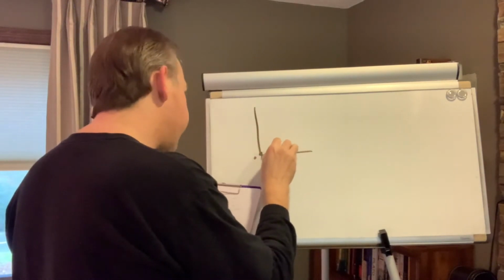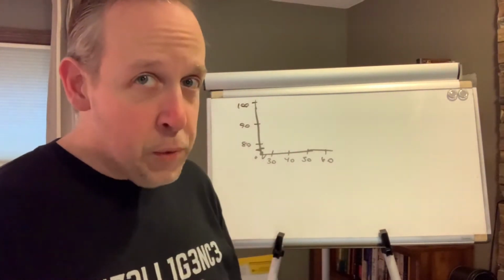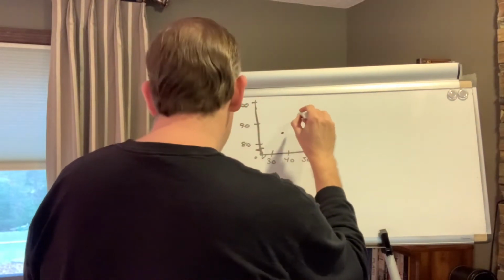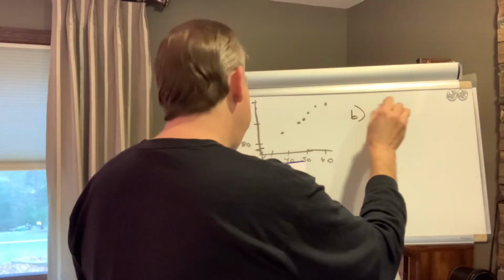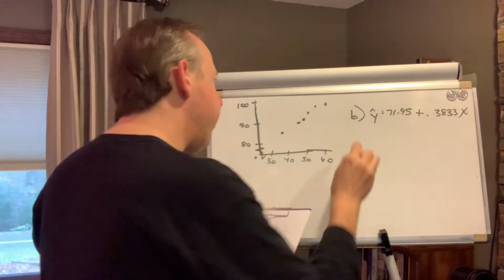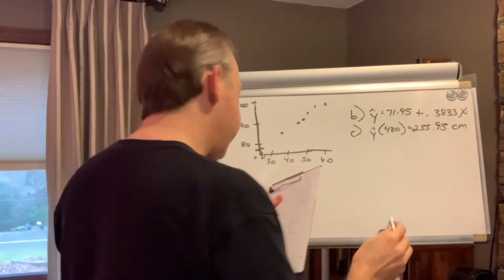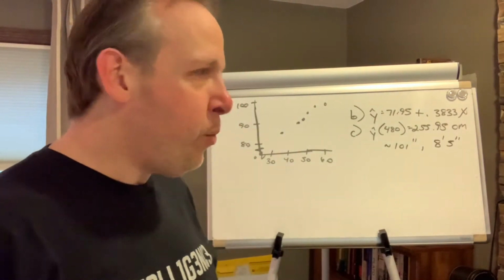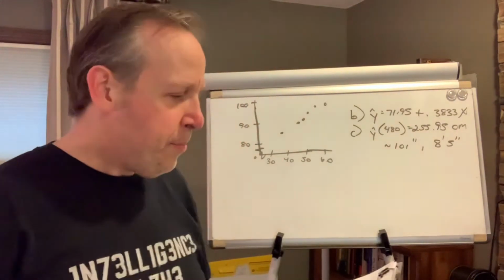AP Statistics for Friday 11/13